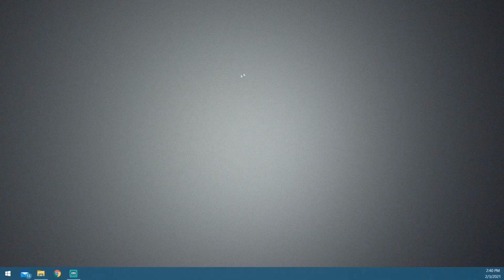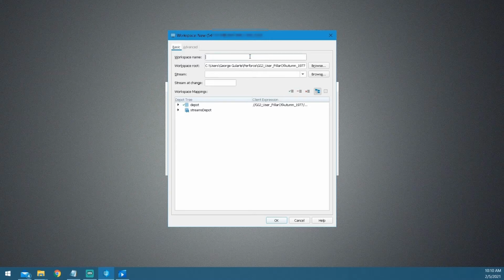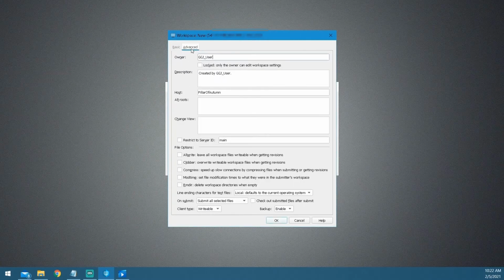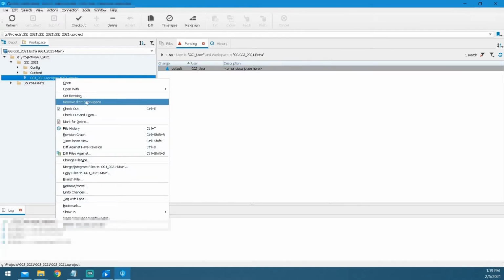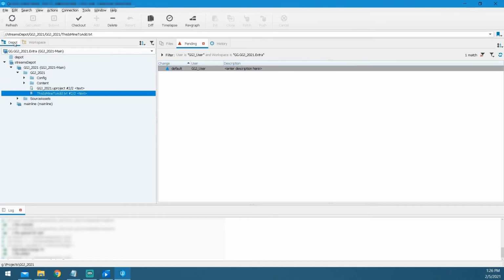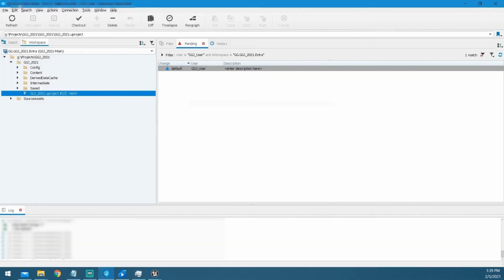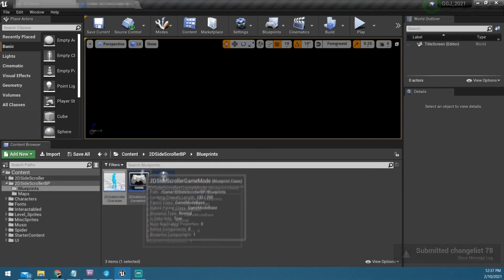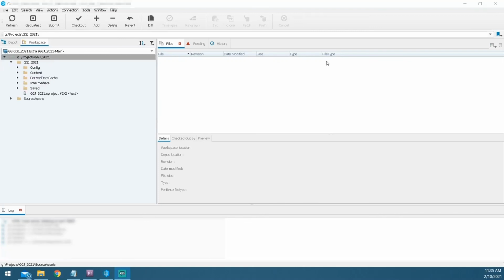Game Studio Insight : Setup P4V with UE4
Learn how to set up Perforce Source Control, P4V Client, and then integrate it with Unreal 4 Editor.